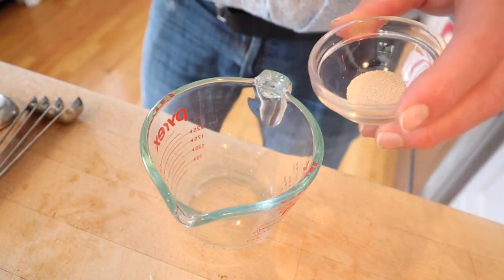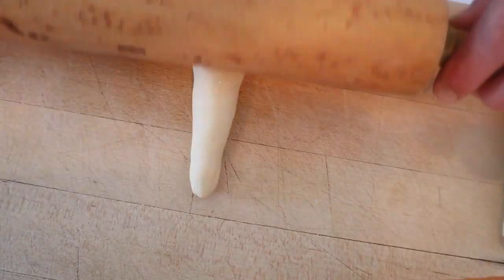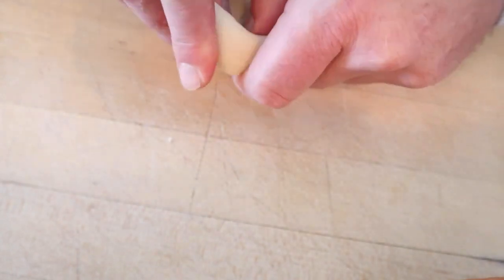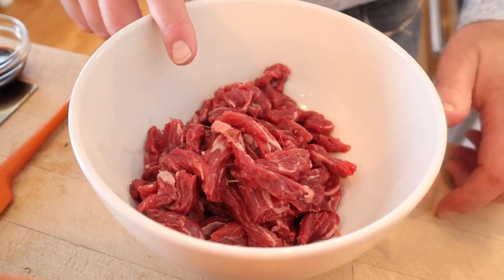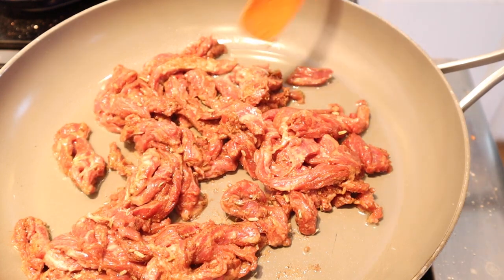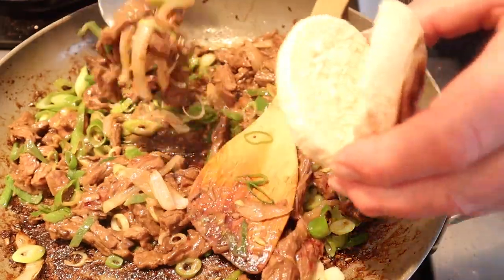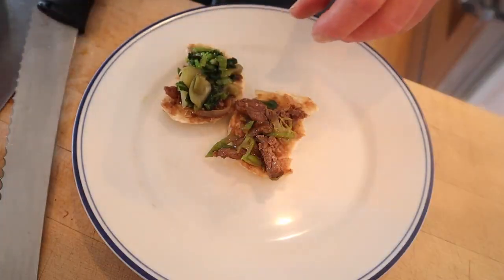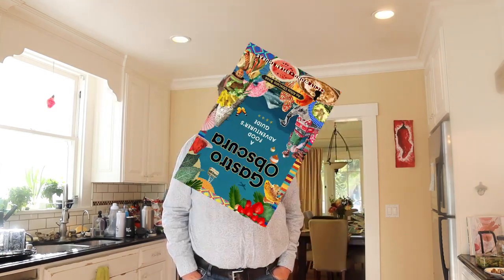tbt Rou Jia Mo (200 B.C.) on Sandwiches of History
Yes, today I'm re-sharing one off it not the oldest recipe I've ever encountered. Naturally this is a modern version of it but good lord, was the Rou Jia Mo from China in 200 B.C. delicious. Apparently it was created in the area along the trade route for spices and it shows in this recipe. Definitely worth making.

This video is a bit longer than my usual ones but then again, I’m making everything from scratch. Plus, there’s a special appearance by the one and only Jim, And known as @sandwicheIdiot on Instagram and TikTok.
Get sneak peeks, exclusive vids, merch, monthly livestreams, and more!